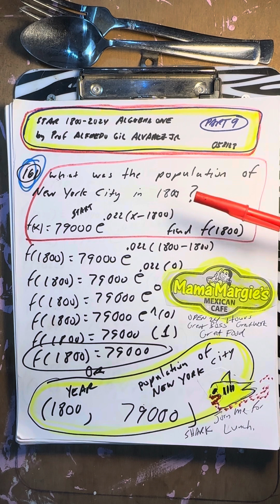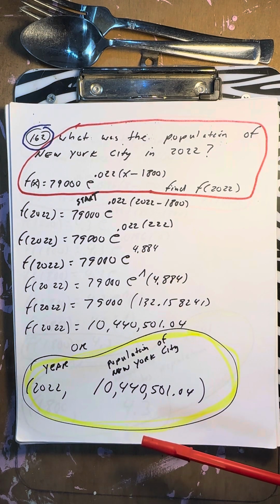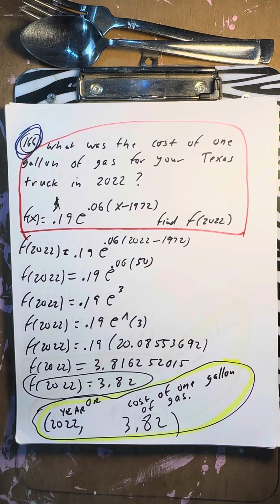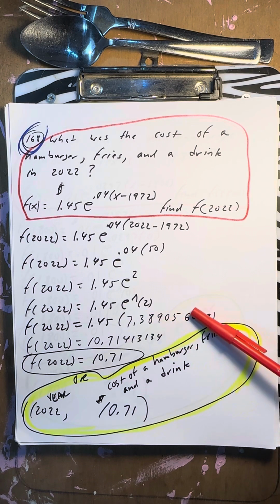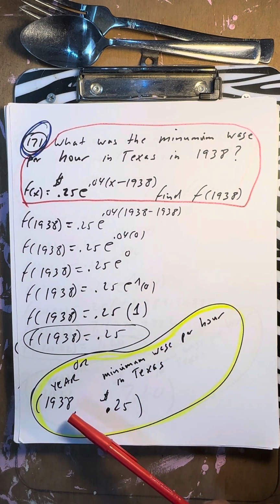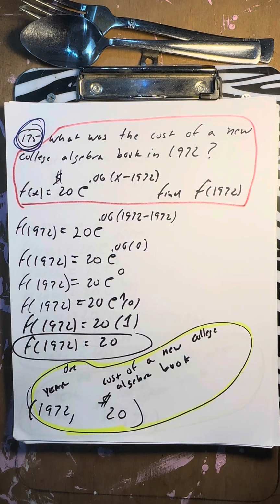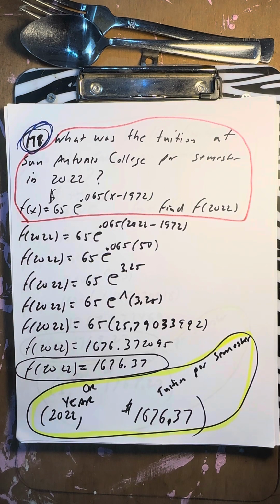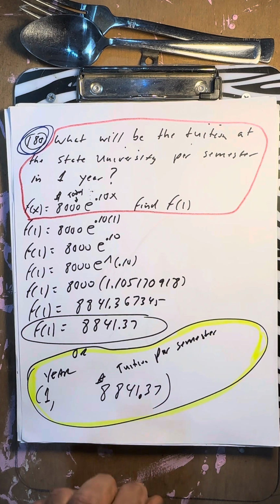Part 9 1800-2024 Algebra One